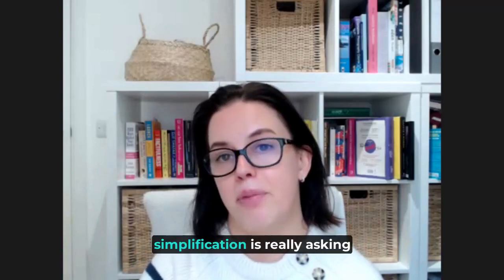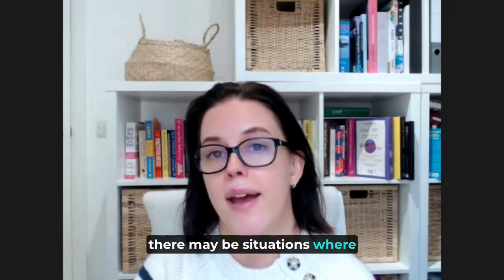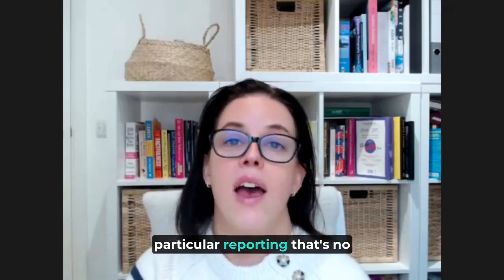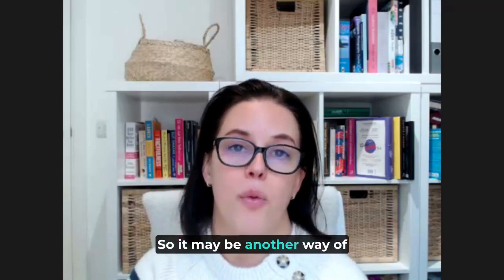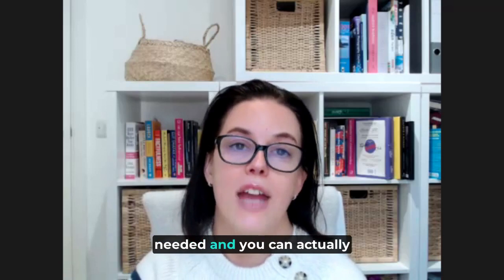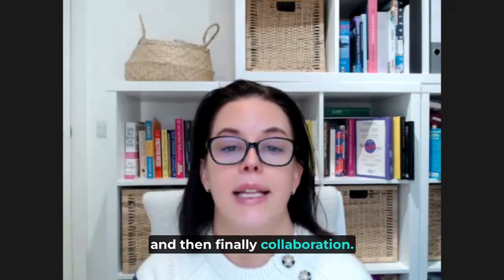Finance Process improvement | Finance Automation | Start-ups | Finance Function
Learn Finance Process improvement, Finance Process Automation , Start-ups, Finance Function to reduce overwhelming manual work for finance teams.

👋 Hi! I’m Alysha Randall, a Fractional CFO for startups and scale-ups. I mentor and train new and aspiring finance leaders in this space. I am also an author and the founder of Financial Leadership Foundations.

🚀 Finance Process Improvement for Startups: How to Automate Your Finance Function (Without Breaking Everything)

👉 Download your FREE GUIDE on Stepping into the FD / CFO role – for new or aspiring finance leaders

Are you working in a startup or scale-up and frustrated because your finance team is drowning in manual work? In this video, I break down how to improve your finance process, eliminate inefficiencies, and build a scalable, automated finance function.

💡In this video, you will understand:
- How to identify broken or inefficient finance processes
- Why automation fails when processes are bad
- How to map your full end-to-end finance function
- What to review before adding new tools to your finance tech stack
- How to use timesheets and workflow mapping to diagnose bottlenecks
- How to reduce manual work in accounts payable, accounts receivable & credit control
- Why some finance tasks shouldn’t exist anymore — and how to eliminate them
- How to build scalable systems for a fast-growing startup or scale-up

If you want to grow into a confident finance leader in a startup or scaleup, this video is for you. Join us at Financial Leadership Foundations for more insights on effective finance leadership.

0:00 - Introduction
1:00 - Challenges in Finance Teams
 2:30 - Importance of Reviewing Processes
4:00 - Finance Tech Stack Recommendations
5:30 - Time Tracking for Efficiency
7:00 - End-to-End Process Optimization
8:30 - Conclusion and Call to Action

👉 If you're serious about becoming a CFO in the next 12 months:
3 Step process to become a CFO Confident and Successful Finance Leader in a startup or scaleup:

2. Read the FLF Book:
📘 Purchase the FLF Book (How to become a CFO in Startups and Scale-Ups)
3. Join the FLF Program:
Work directly with me and get the support, tools, and confidence to lead in your current role and prepare for your next step.
🎓 Join the FLF Program (CFO in a Startup or Fast-Growth Business)

/ BOOST YOUR CAREER TRADGECTORY & EARN MORE
DM me “Strategy” for info
📅 Weekly Videos on Finance 💼 Leadership strategies, startup finance strategies, and leadership tips for finance professionals!